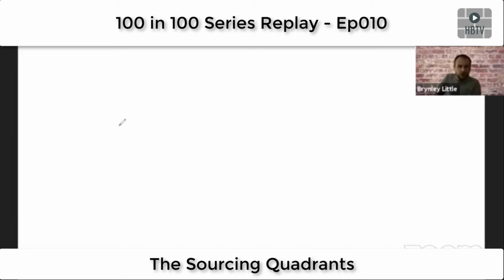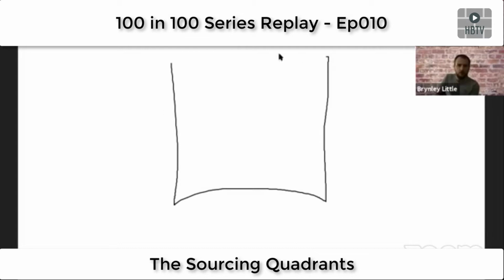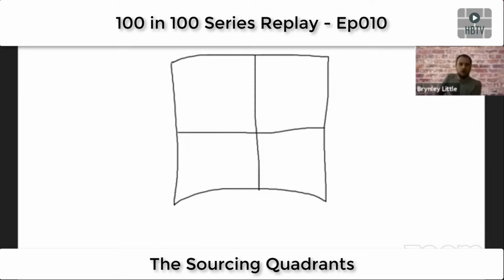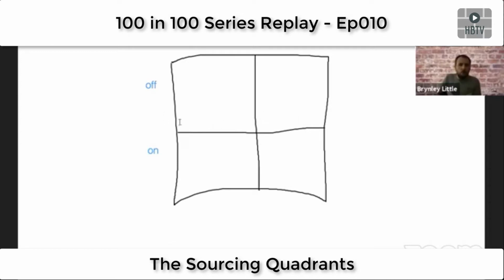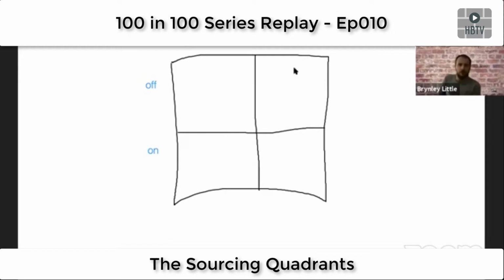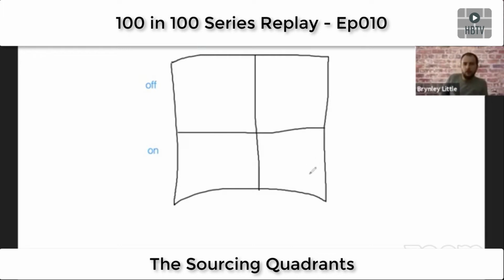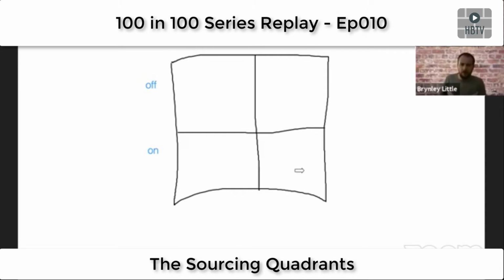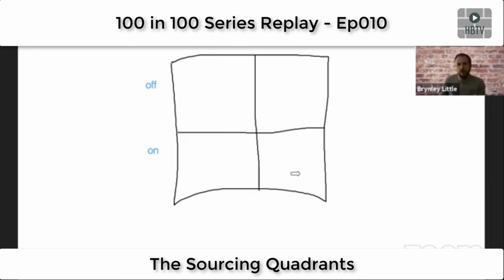HBTV 100 Ep010 - The Sourcing Quadrants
100 in 100 Series Replay Episode 010 - In this episode we share with you our model called the Sourcing Quadrants, highlighting where you should be focussing your efforts to produce the best development deals.